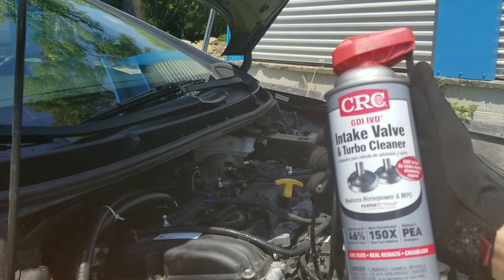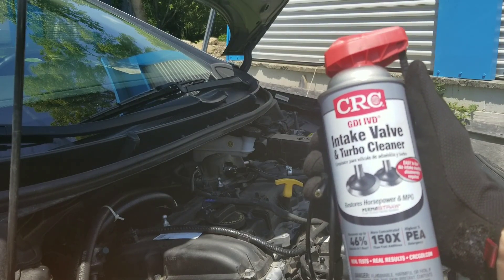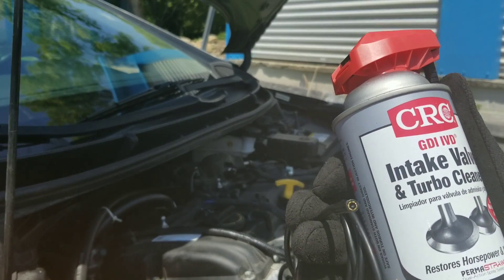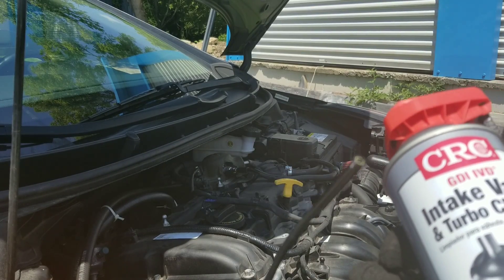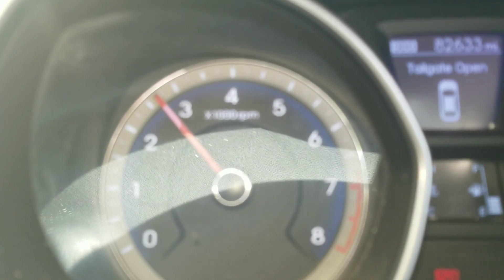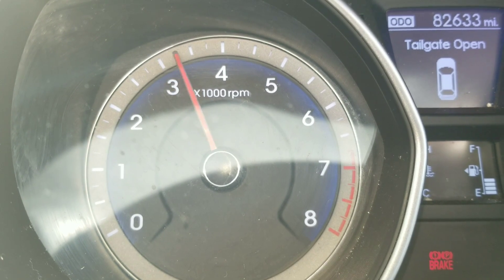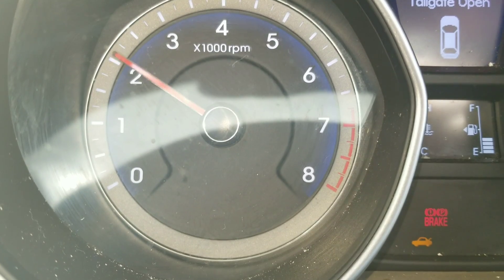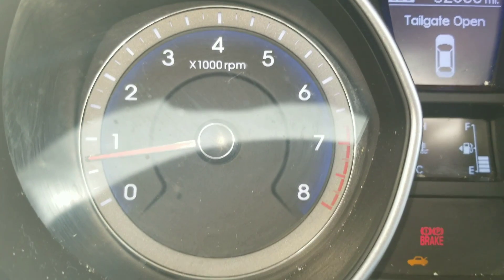Crc intake valve and turbo cleaner borescope results before and after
How to use crc intake valve and turbo cleaner with proof of bores scope results before and after check it out does crc work will can crc clean intake valves and get rid of valve gunk also carbon build up on a gdi engine gasoline direct injection so do fuel additives work find out so stick around and see the easy way to clean intake valves plus the fastest way to clean intake valves so how to use fuel cleaners save a shop fee